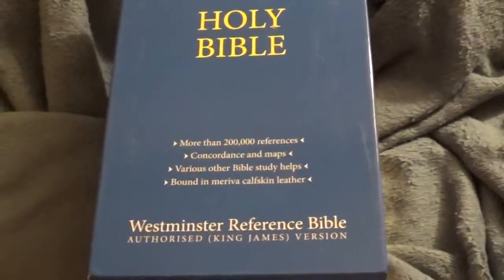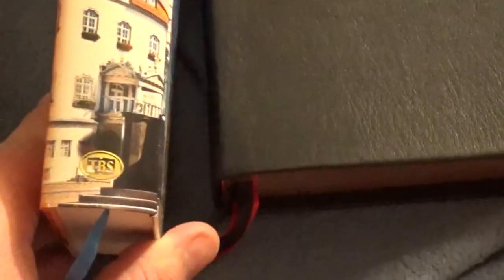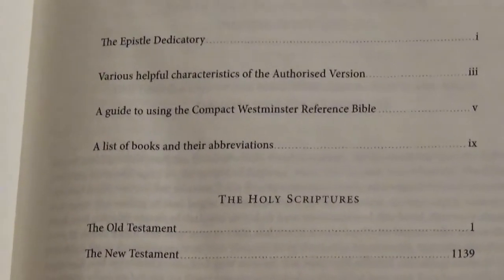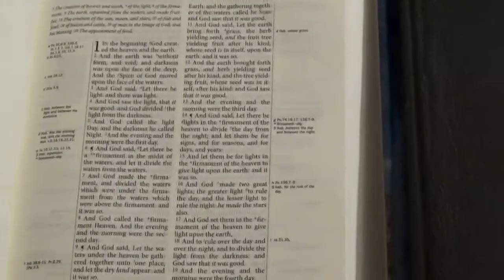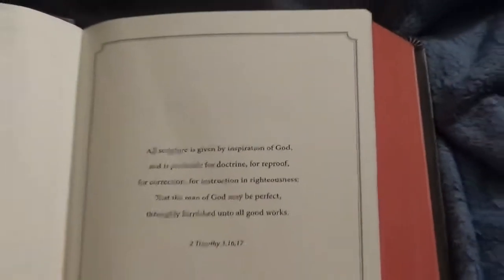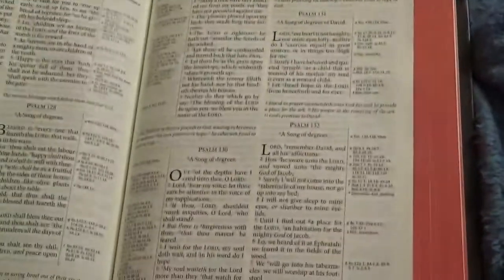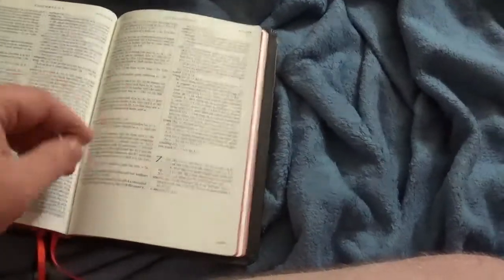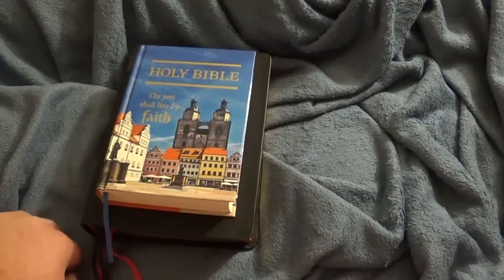westminster reference bible review trinitarian bible society (tbs)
in this video, I review the Westminster reference bible in the compact edition and the regular size Meriva calfskin edition. the only thing different about my regular size edition is I added red art guilting to it and soon I'll be changing the ribbons out